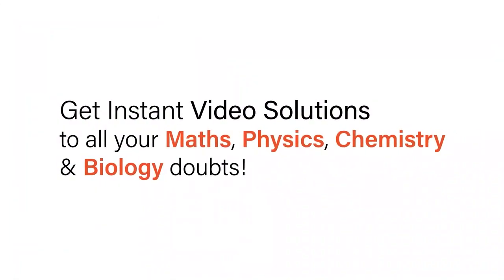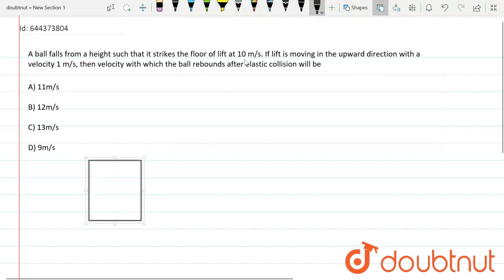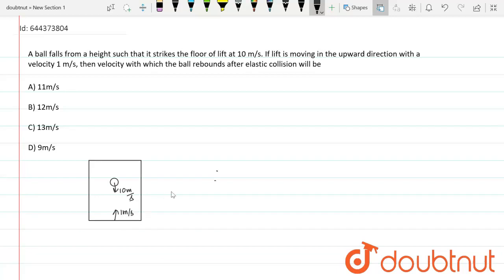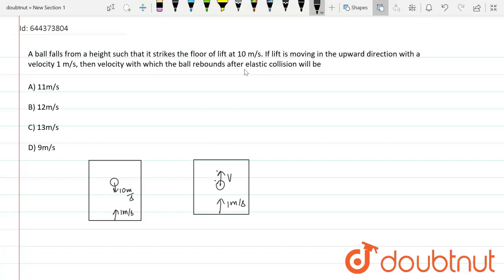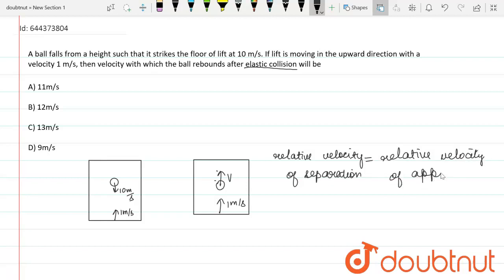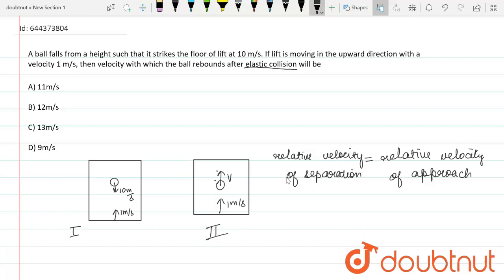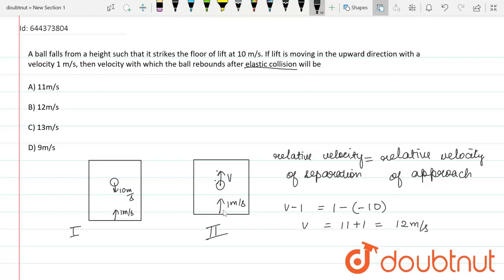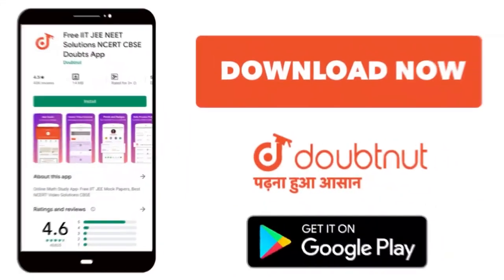A ball falls from a height such that it strikes the floor of lift at 10 m/s. If lift is moving i...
A ball falls from a height such that it strikes the floor of lift at 10 m/s. If lift is moving in the upward direction with a velocity 1 m/s, then velocity with which the ball rebounds after elastic collision will be
Class: 12
Subject: PHYSICS
Chapter: WORK, ENERGY AND POWER
Board:IIT JEE

👉 Have Any Query? Ask Us.